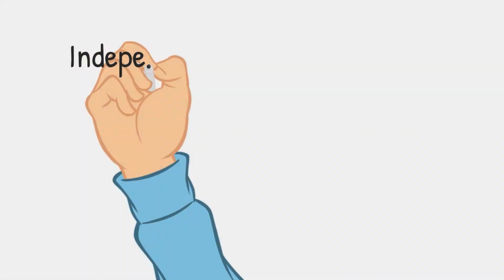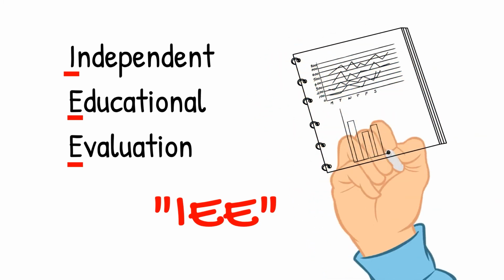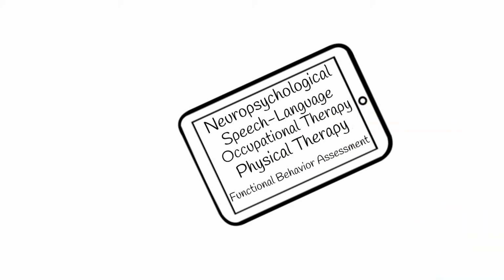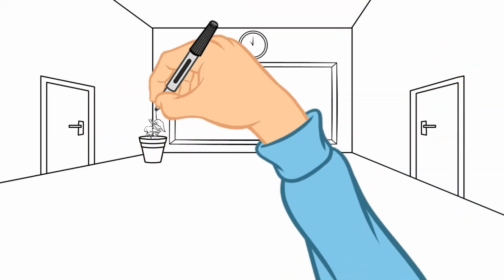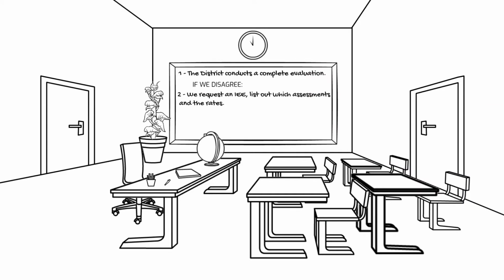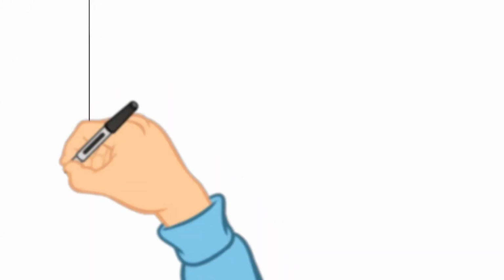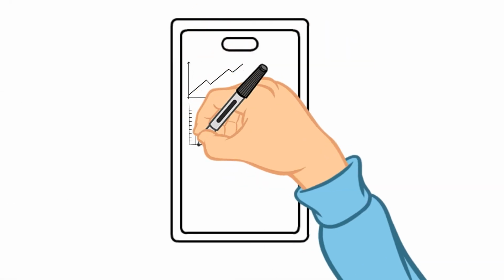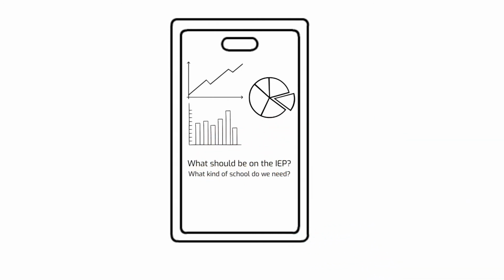What Is An Independent Educational Evaluation (IEE)? - Special Education Law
What is an independent educational evaluation or an IEE? This video will walk you through what it looks like, how we get it, and what to watch out for. Do you have a child in with special needs who isn't getting the right services from the District? You could be entitled to much more. Don't let the District bully you and your child and don't settle for less. The Individuals with Disabilities Education Act empowers parents to fight for their child's rights.

This video, and all videos on the page, are general overviews of the rights individuals may have under state and federal law – but EVERY case is different. You should contact an attorney to obtain advice with respect to any particular issue or problem. Nothing here should be construed to form an attorney client relationship. This video may be considered attorney advertising under the rules of certain jurisdictions. Prior results do not guarantee a similar outcome.

The information and materials offered on this site are for general informational purposes only and are presented without any representation or warranty whatsoever. Parties seeking advice should consult with legal counsel familiar with their particular circumstances.